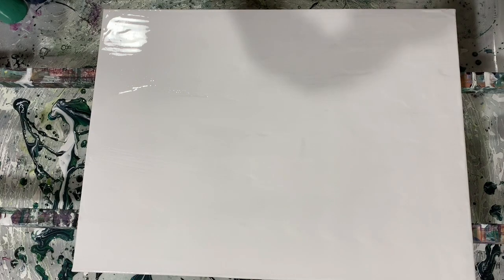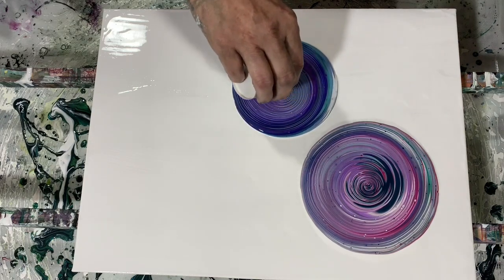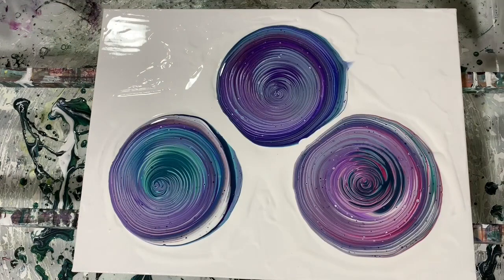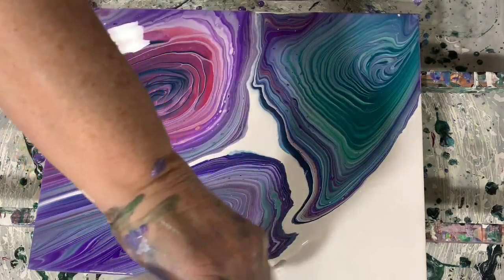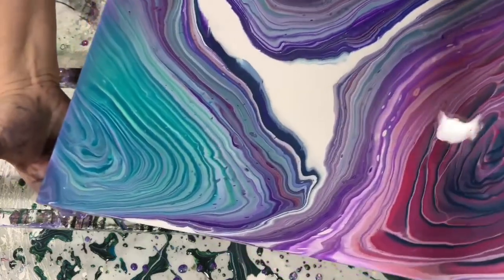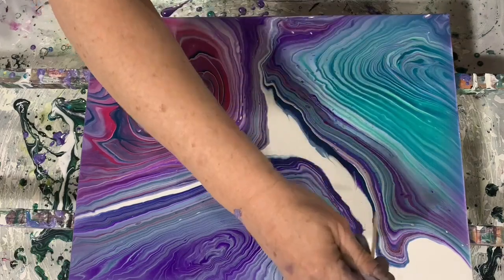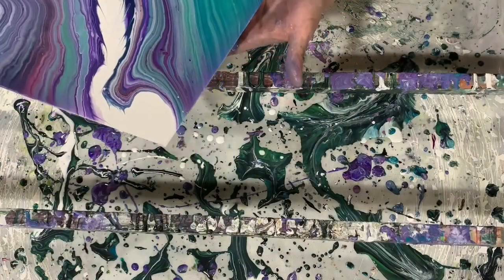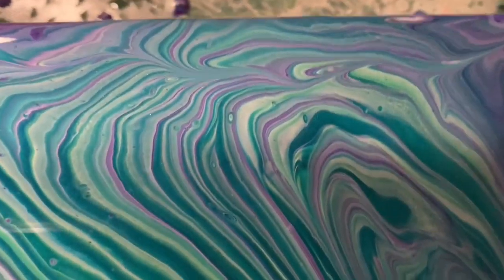Multi-ring acrylic pour using MIX. Back to basics. Great beginner tutorial. Video number 305.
Multi-ring acrylic pour using MIX. Back to basics. Great beginner tutorial. Video number 305. I did a multi-ring acrylic pour using the MIX  on this 12 x 16" canvas with great results. Several layers of paint can be seen when using the MIX which gives the painting a striking effect.

Materials used:
Base coat: Artist's Loft flow acrylic white.

Paints: Pourage Posse Snow White Irridescent Pearl mixed with Ellie's Evergreen Shimmer, Blick Cadmium Red, FolkArt Colorshift Aqua Flash, Liquitex Dioxazine Purple, Amsterdam Payne's Grey mixed with Amsterdam Prussian blue, Amsterdam Greyish-Blue, Mysterious (1 pt Artist's Loft Cobalt Metallic Blue/1/4 pt FolkArt Colorshift Black Flash/1/4 pt Pebeo Dyna 357/1/8 to 1/4 pt Golden Phthalo Turquoise). All paints were mixed 7 parts the MIX: 1 part paint, thinned to consistency with water.